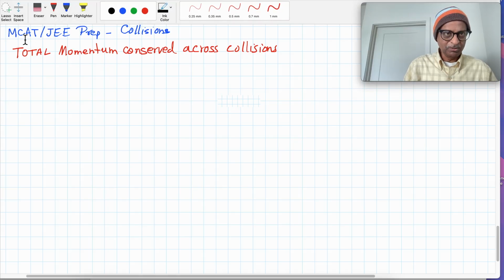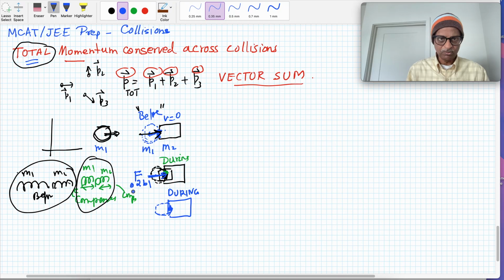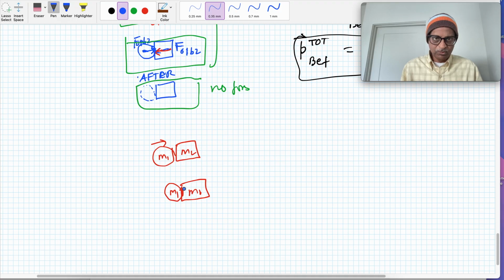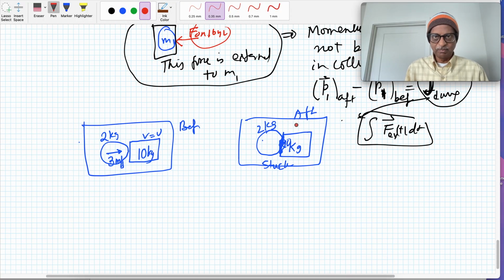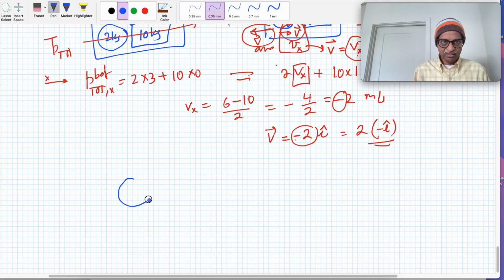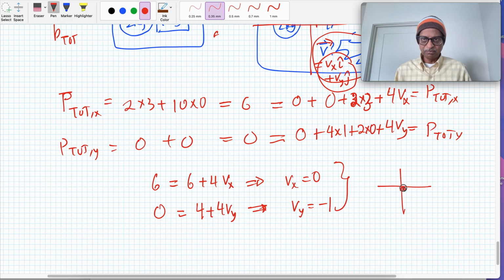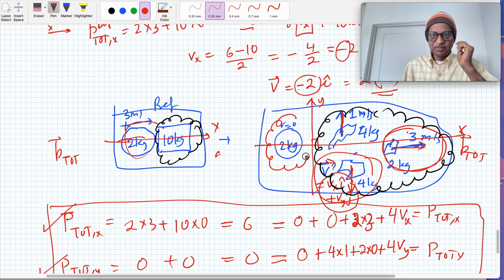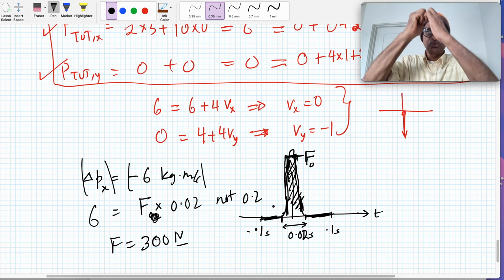MCAT/JEE: Simple One and Two Dimension Collision Problems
Just for completion, I go over some simple collision problems here.